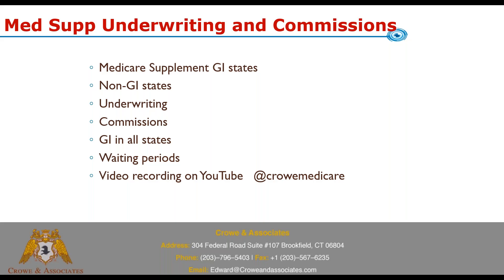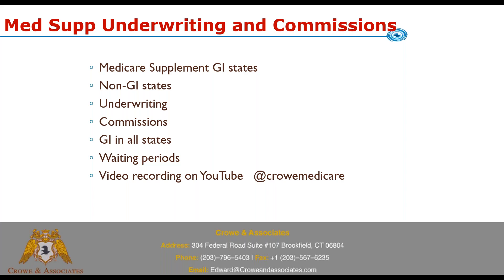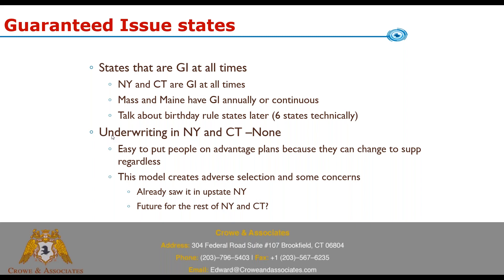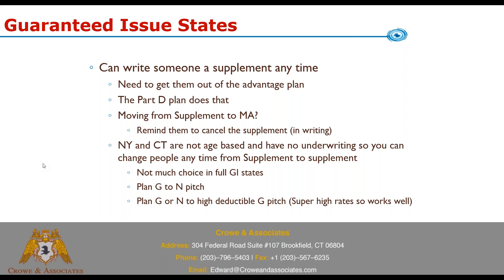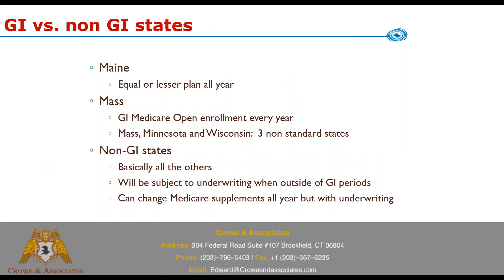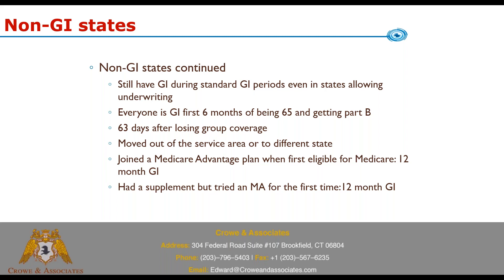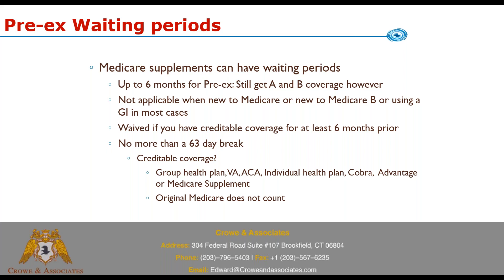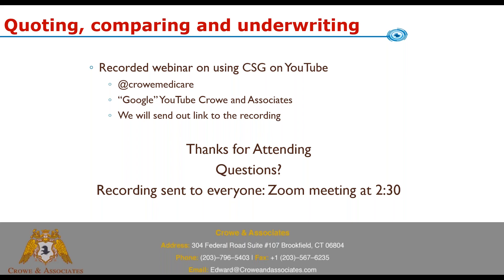Medicare Supplement Underwriting (GI & Non-GI States)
Writing Medicare supplements in GI sates, Underwriting for non-GI states, Guaranteed issue periods for all states, Waiting periods & Commissions on Med Supps